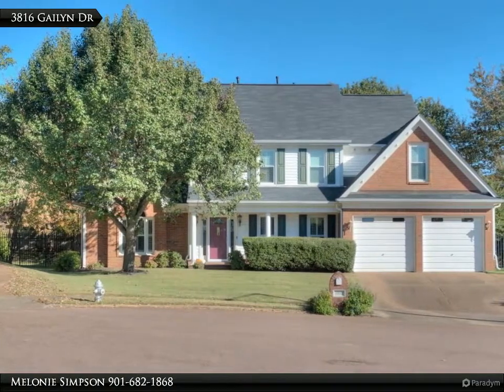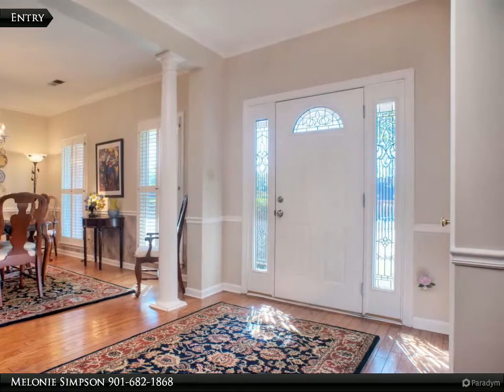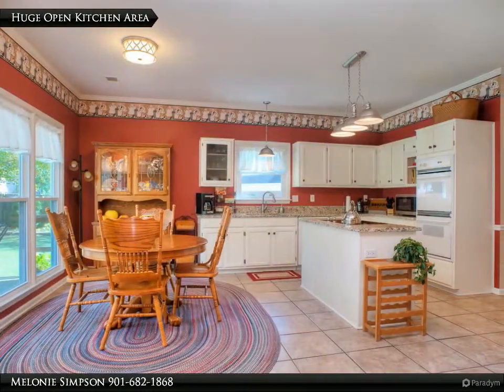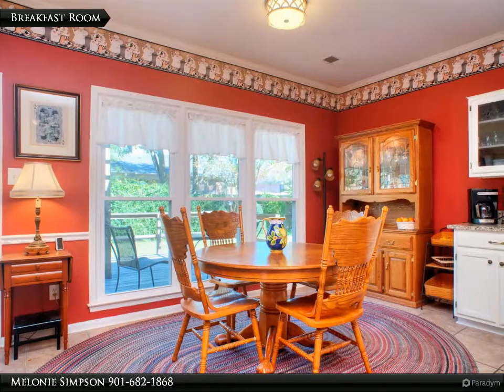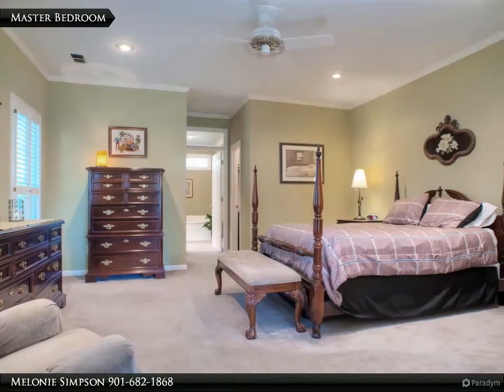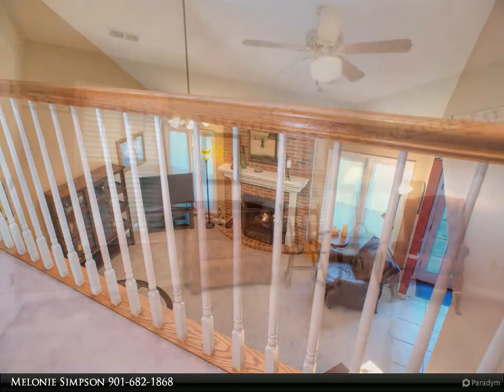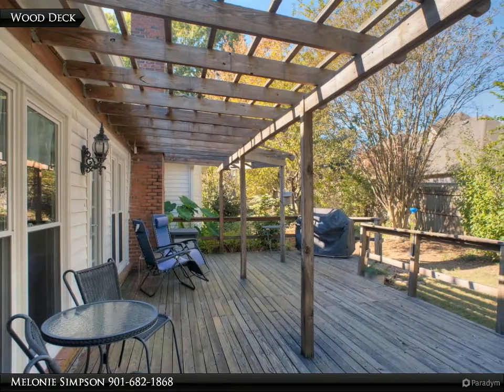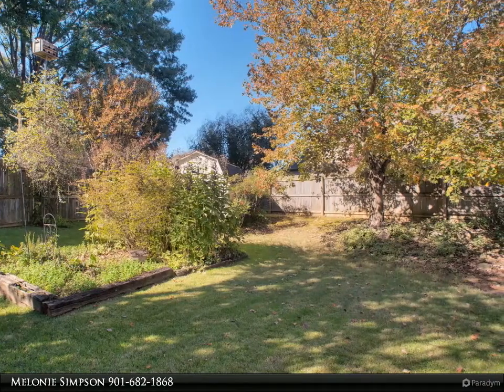Homes for Sale - 3816 Gailyn Dr, Bartlett, TN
Fabulous Bartlett Neighborhood + Bartlett Municipal Schools! Fantastic Open Floor Plan! Smooth Ceilings Throughout! Plantation Shutters! Hardwood Entry & Dbl Landing Staircase. MBR Wing w/Ofc, French Doors to MBR and Luxury Bath Suite w/2 Walk-Ins! Formal Dining Rm, Spacious 18x15 Vaulted Great Rm w/Gas FP opens to HUGE Kitchen Area w/Breakfst Rm, Granite Counters, Island w/Cooktop, Undermount Sink, Dbl Ovens, & 20 Cabinets! 3 BR + 1 Bath Up (or 2 + 23x11 Playrm). Deck & Fenced Park-Like Rear Grounds to enjoy Birds/Butterfiles and Nature + Storage Bldg. This is IT!

Melonie Simpson
Marx-Bensdorf Realtors